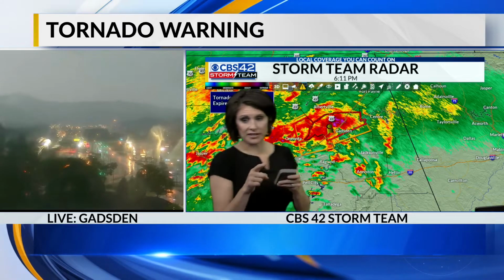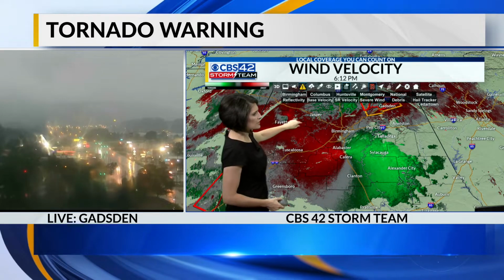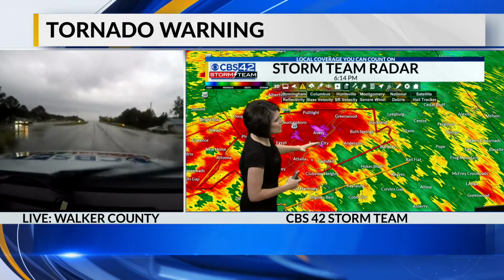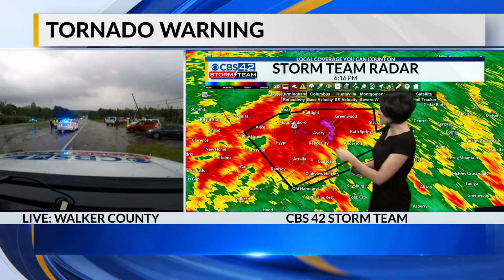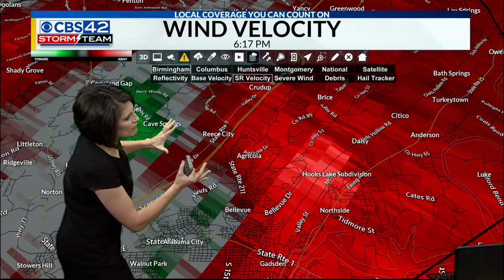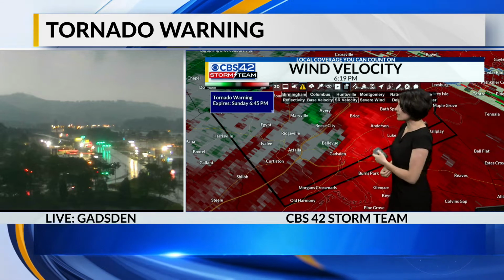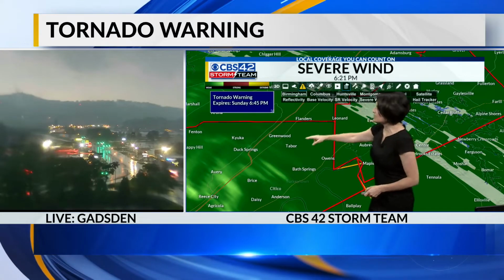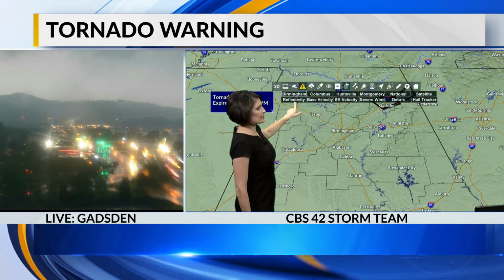1811 - 1822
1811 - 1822